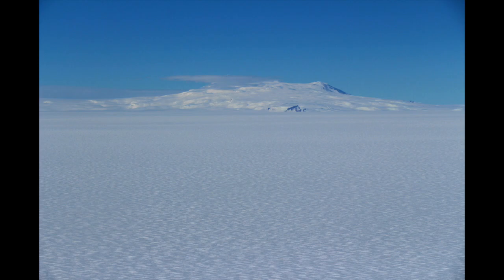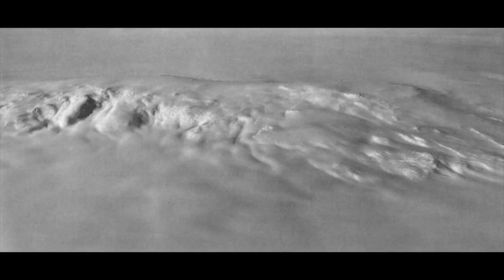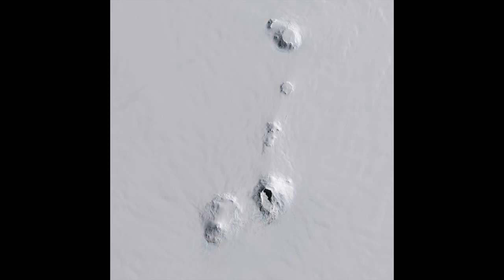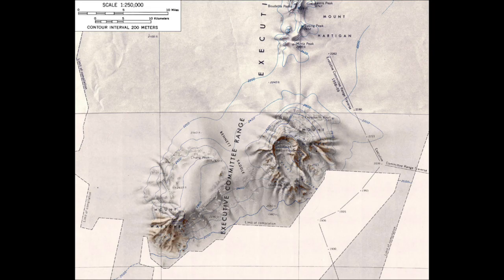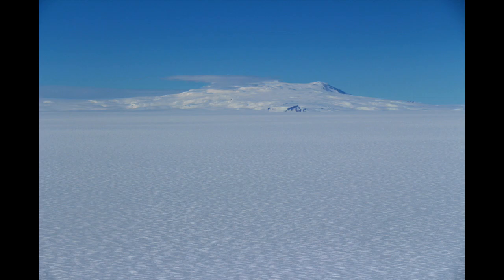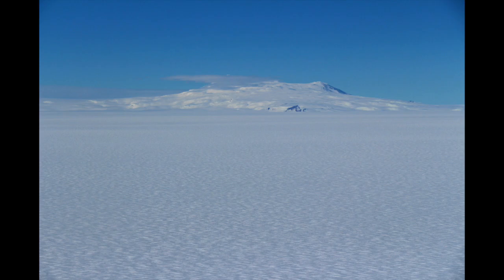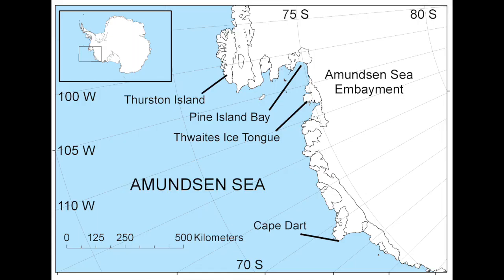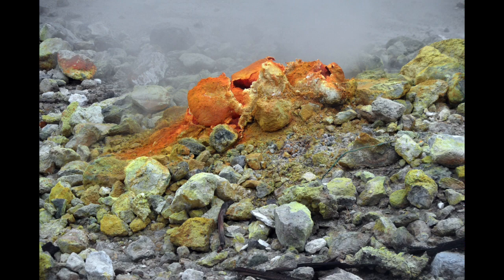WWKA: Mount Berlin